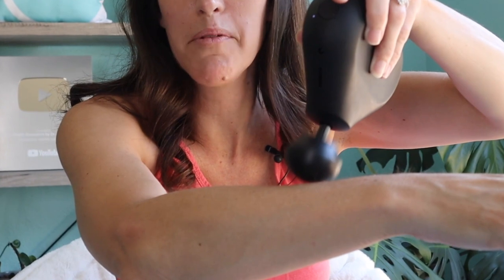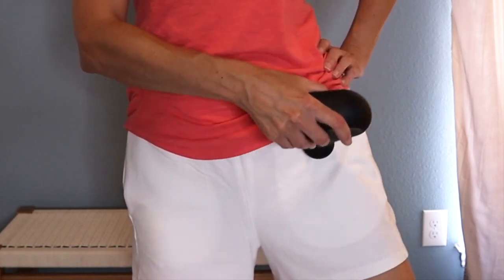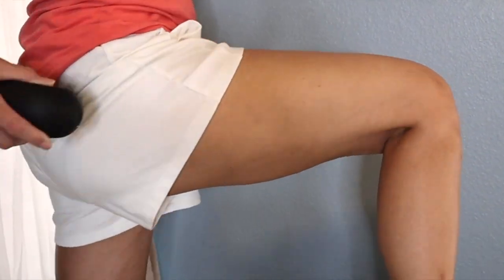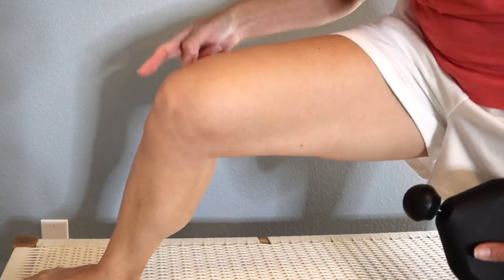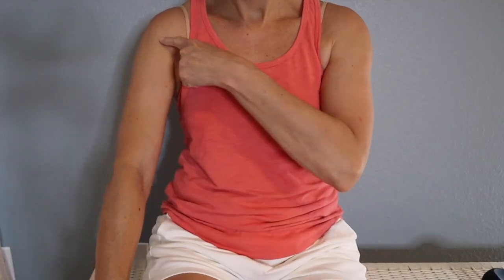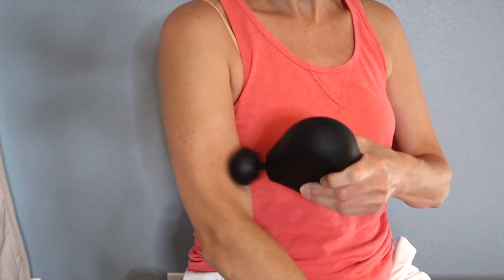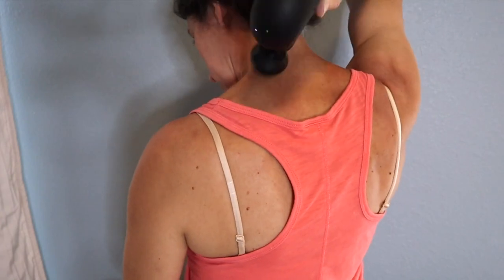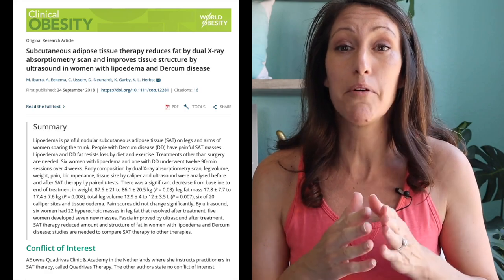Fascia Blasting Massage Gun Tutorial for Lipedema, Fibrosis & Sore Muscles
Welcome to our YouTube tutorial on fascia blasting massage guns, specifically designed to address conditions such as Lipedema, Fibrosis, and sore muscles. In this informative video, we will delve into the benefits of using these specialized massage guns and demonstrate the correct techniques for effective fascia blasting. Lipedema is a condition characterized by an abnormal buildup of fat cells in the legs and buttocks, while Fibrosis refers to the development of excessive scar tissue. Whether you're seeking relief from these conditions or simply looking to soothe sore muscles, this tutorial will provide you with valuable insights and practical guidance.  Fascia Release via a massage gun daily can greatly impact lipedema fibrosis and the thicker, dense tissue that feel lumpy, sore and uncomfortable.  This is the ultimate tool for optimal lymphatic drainage therapy and sore muscle and sore soft tissue relief.

Fascia blasting massage guns are powerful tools that target the body's fascia, a network of connective tissue that surrounds muscles, bones, and organs. By applying rapid percussive therapy to the affected areas, these massage guns help break up adhesions within the fascia, promoting improved blood flow, increased flexibility, and reduced pain.  Massage gun therapy is a great fascia release therapy for everyone.

For individuals with Lipedema, fascia blasting massage guns can aid in reducing the appearance of lumpy or swollen areas, enhancing overall body contouring and improving mobility.  Massage gun fascia blast therapy for those with fibrosis or stubborn scar tissue, these massage guns can effectively break down adhesions, assisting in the restoration of normal tissue function.

Step by Step Fascia Release Tutorial (Fascia Blasting with Massage Gun setting on low with feather light touch )
1. Open Up Lymphatics of Abdomen - massage gun in circles around belly button from left hip to right hip
2. Open Up Inguinals - groin/hip join - massage gun from lower groin to hip
3. Massage Gun Upper Legs - above knee to hip, glutes, lower flank (repeat on other leg)
4. Massage Gun Lower Legs - above ankle to below knee, avoid knee bone, sides of knee and back of knee can be massaged (repeat on other leg)
4. Open up Axillary Lymphatics - massage gun under armpits
5. Massage gun side of breasts and 'bra fat" area
6. Massage Gun Upper Arms - from elbow to shoulder  (repeat on other arm)
7. Massage Gun Lower Arms - concentration on forearm and areas where swelling/tightness occur (repeat on other arm)
8. Fascia Blast Upper shoulders and side of neck - targets fluid retention, dowager/buffalo hump around neck (a sign of poor lymphatic flow) downward strokes avoiding bones of the spine